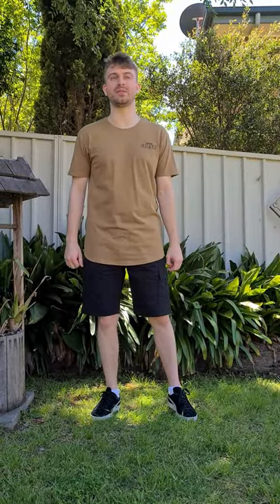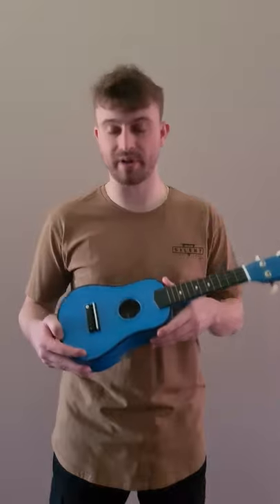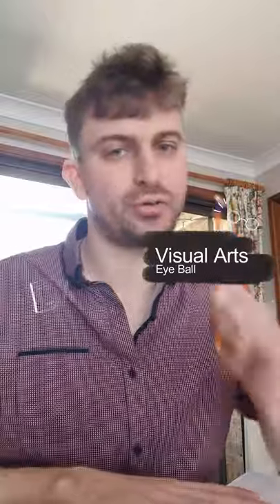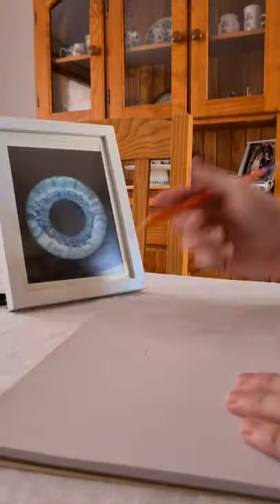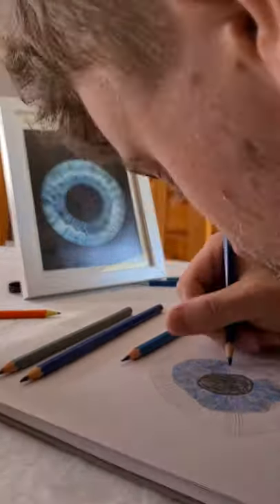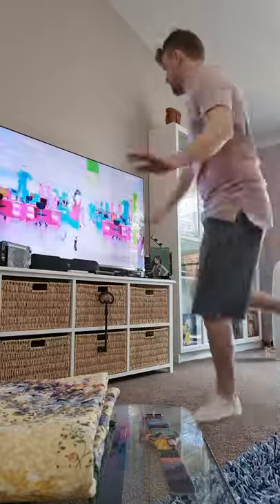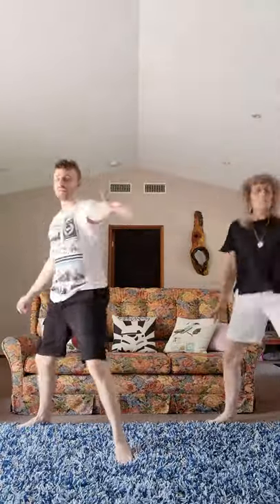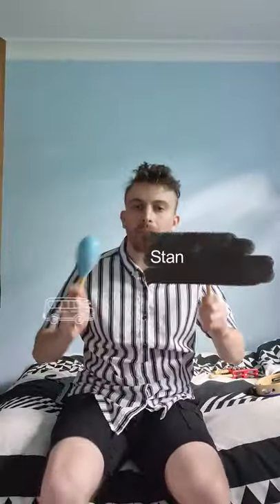Creative Arts project final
Creative Arts 2021 Assessment